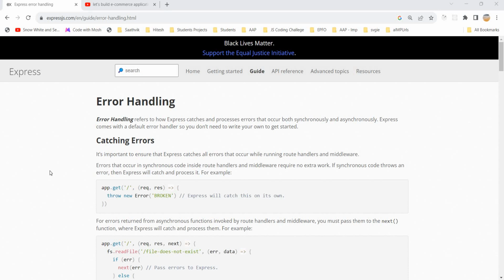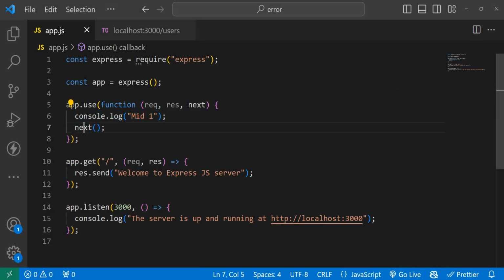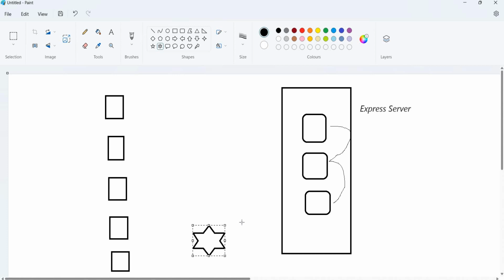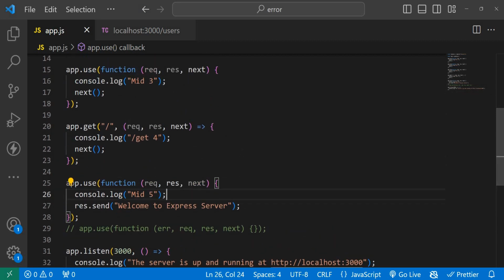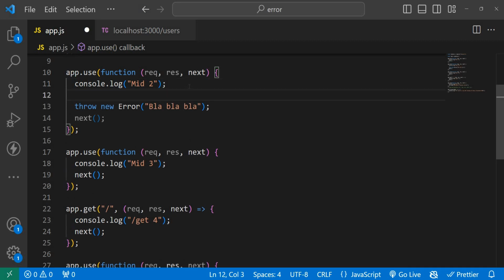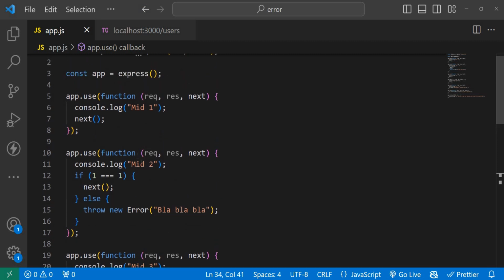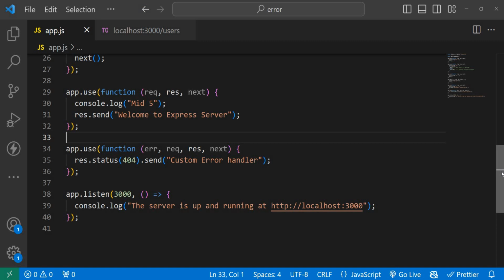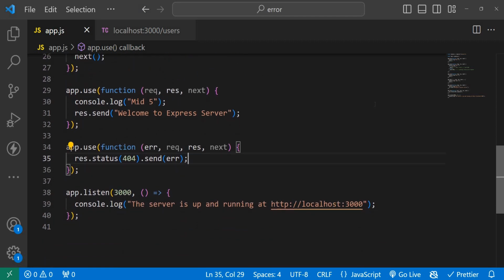Error Handling in Express JS 🔥- Introduction || Error Handling middleware